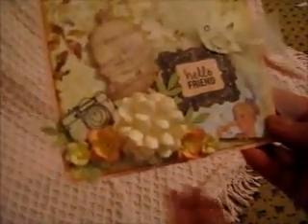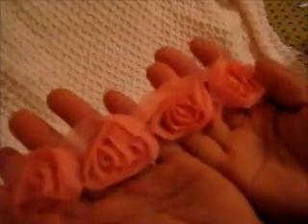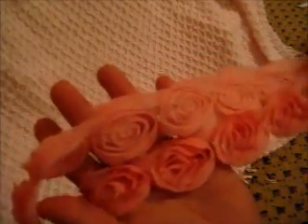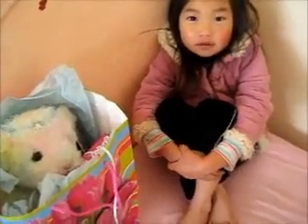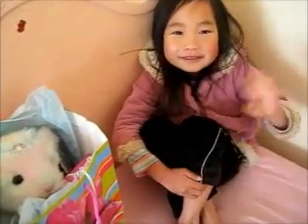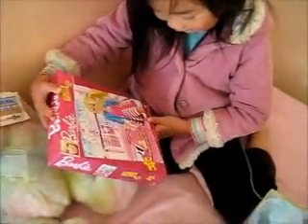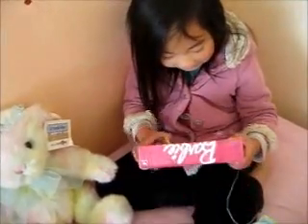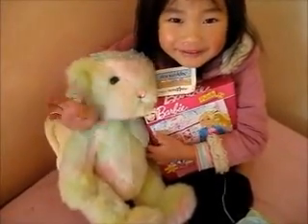Wow!!!, OMG Gorgeous Yummies, Mini n Box 4rm Patricia(tubeyoumaster1) Prt1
hi guys this is my swap Pkg with Patricia n wanted to share with u all the yummies she sent n the gorgeous mini,box n other goodies she had included also, tfs hugs Va